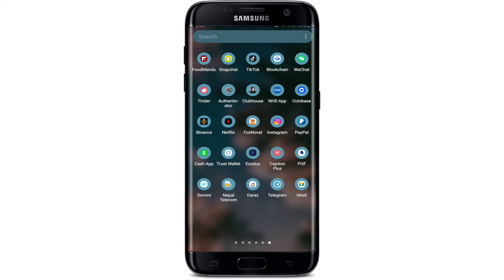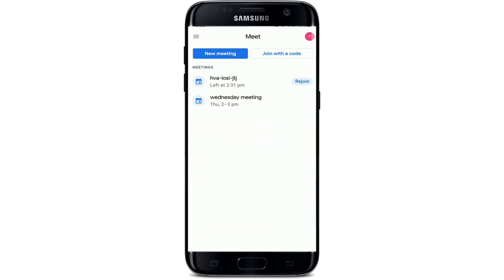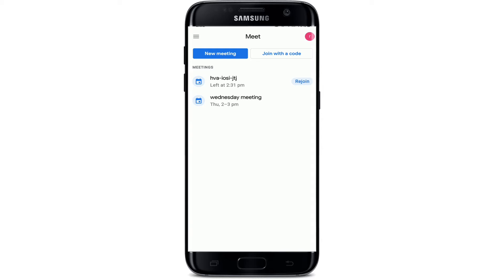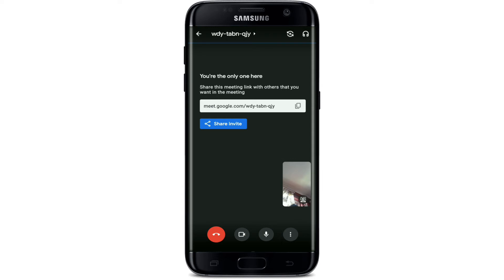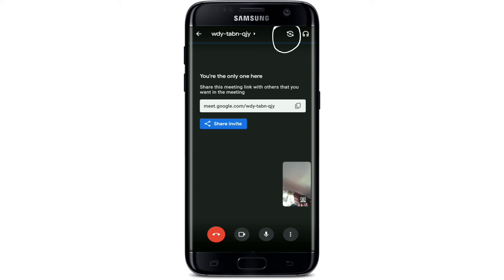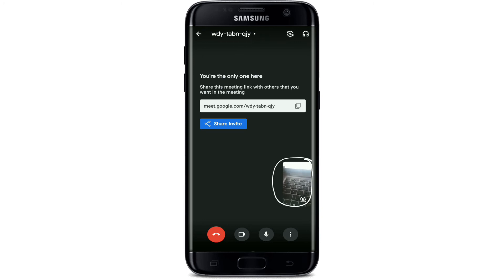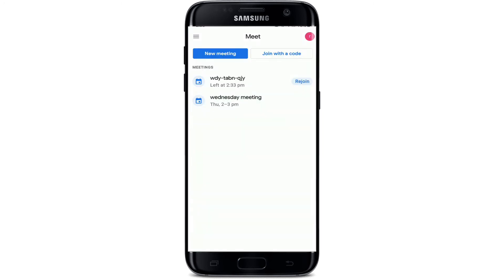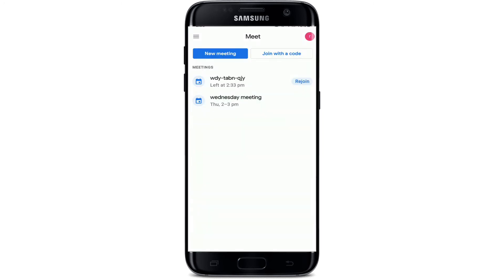How to Flip Camera On Google Meet | Mirror Camera on Google Meet